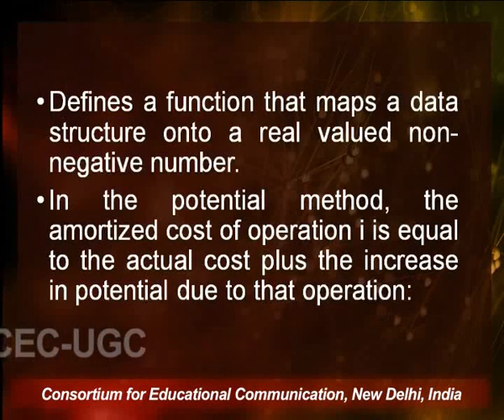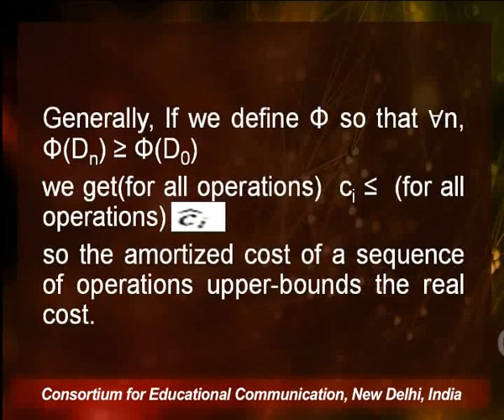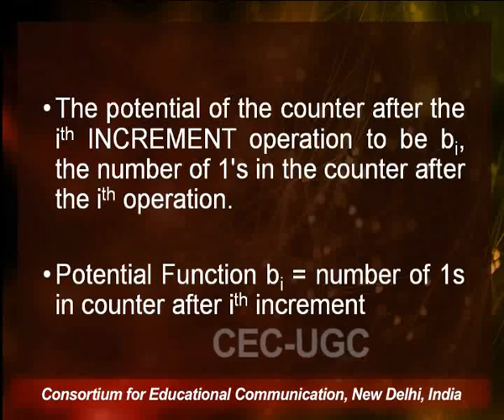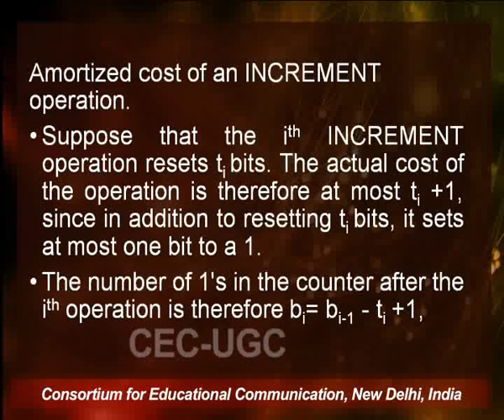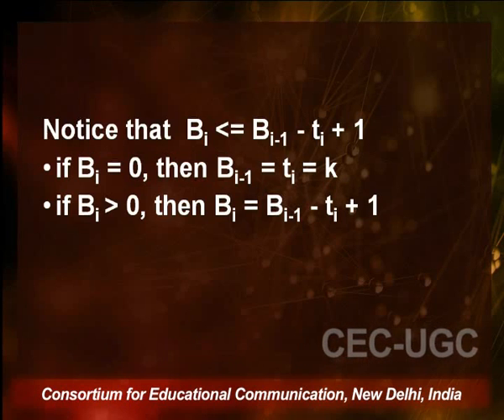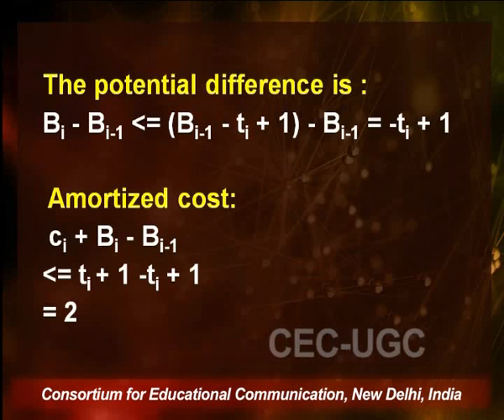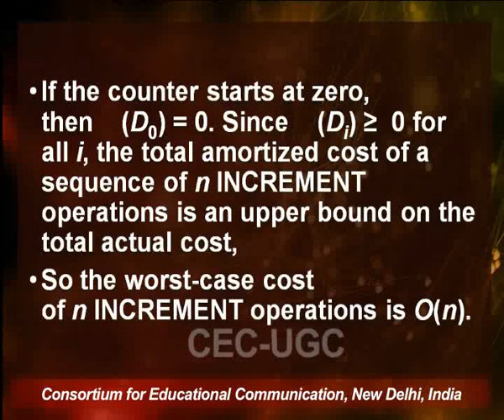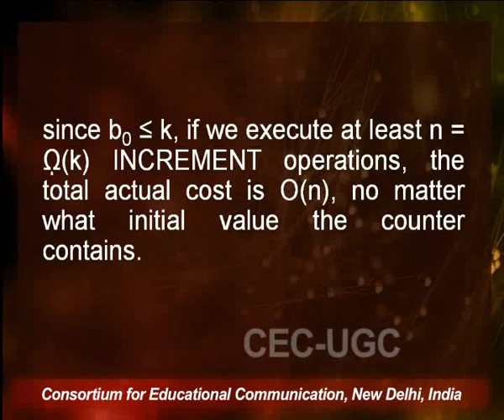Potential Method - Examples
This Lecture talks about Potential Method - Examples.